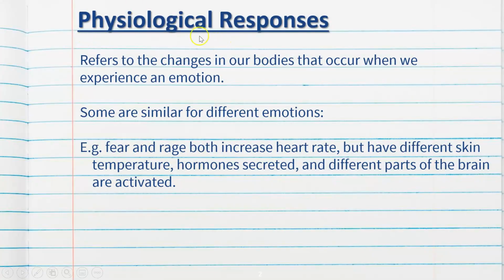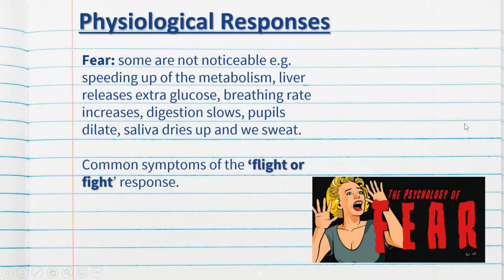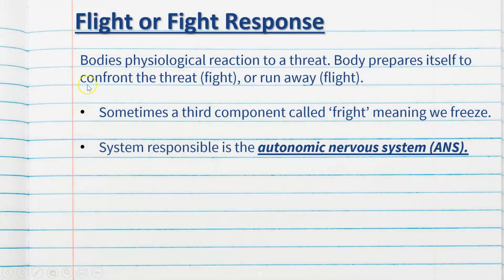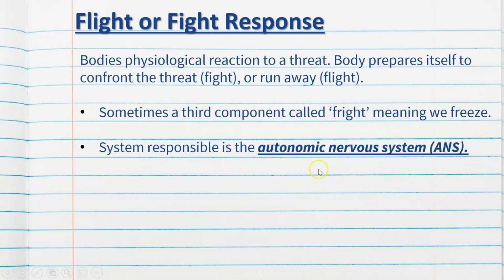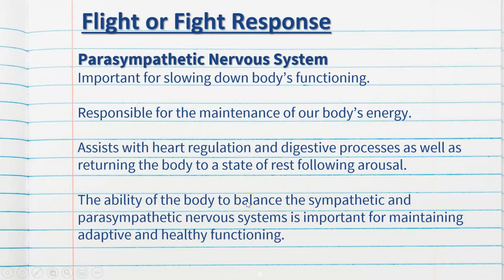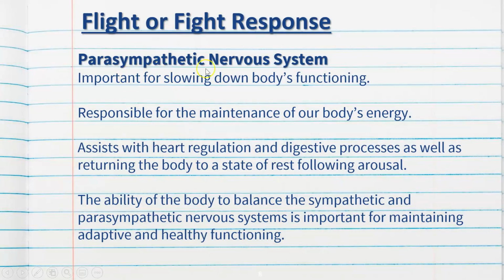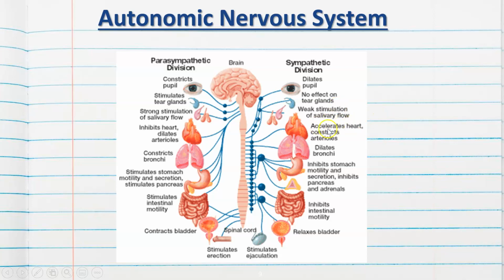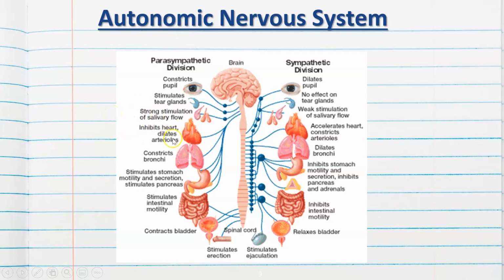Flight or Fight Response - Emotion - Stage 1 Psychology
Video 4 of the Emotion topic for Stage 1 Psychology.